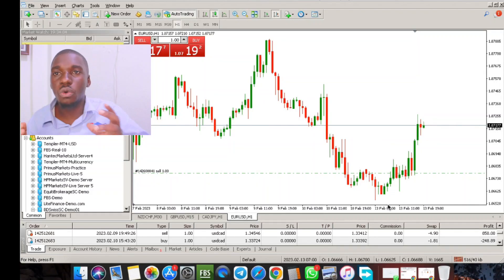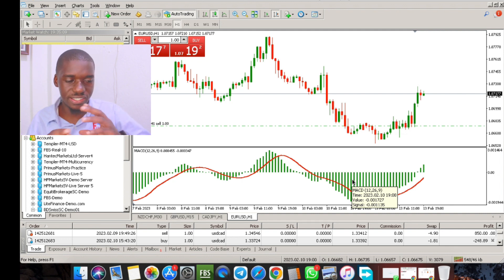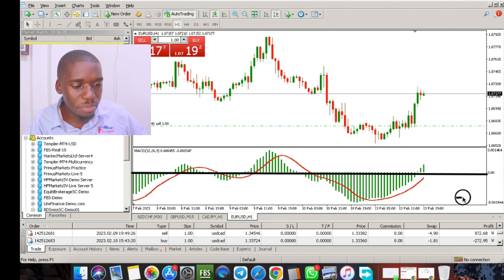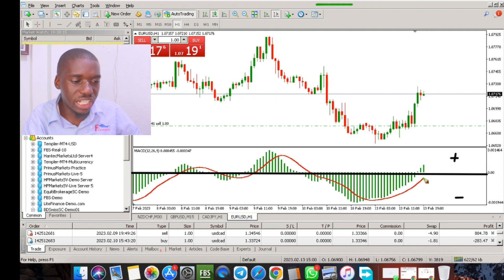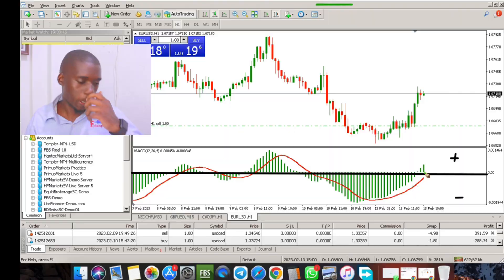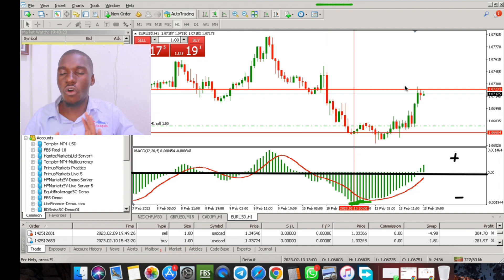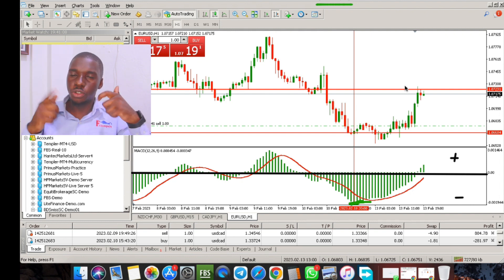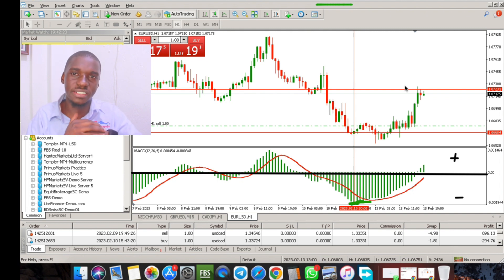SAMPLIEST FOREX TRADING STRATEGY IN 3 STEPS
In this video we introduce to you one of our simple strategies in forex trading in a few steps clearly indicating the entries stoploss and takeprofit

In this video we show you some of things you should do if your trade with $100